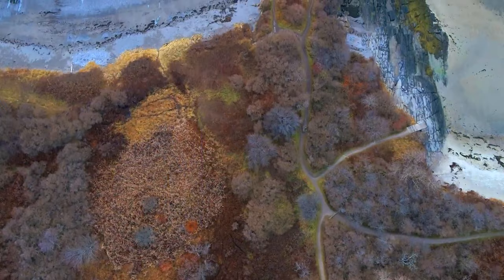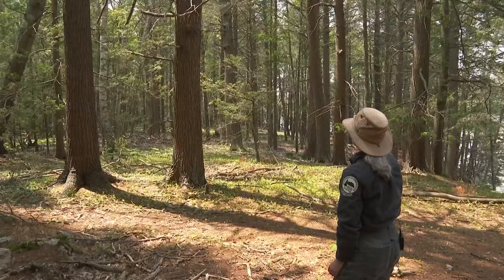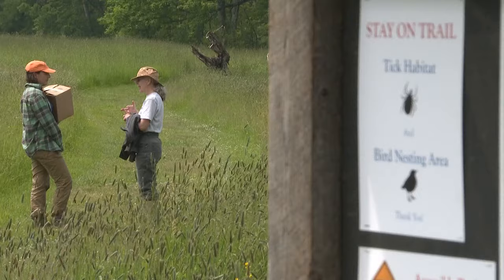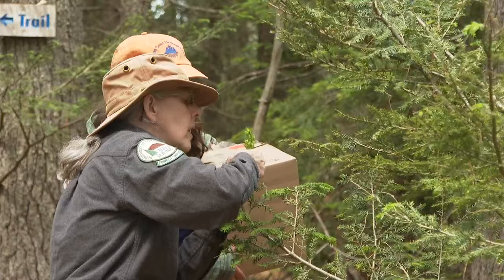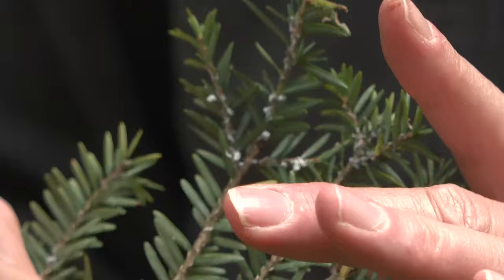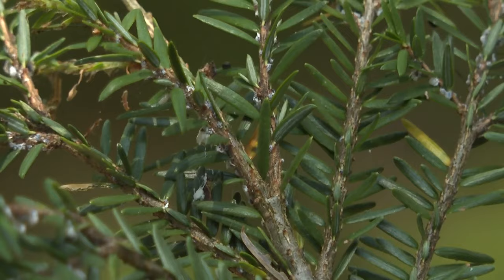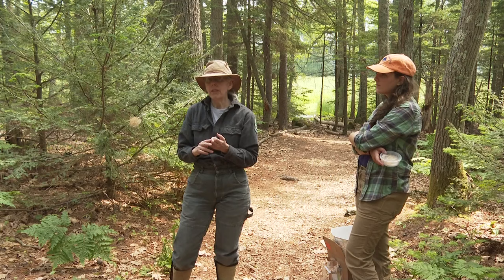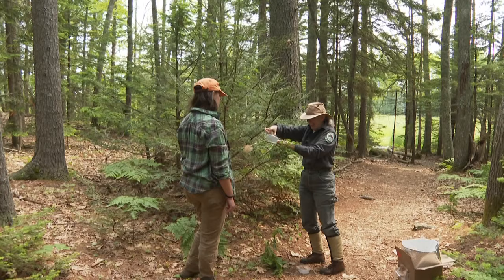Scientists unleash Japanese beetle to help combat invasive insect in Maine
While the hemlock woolly adelgid has been around for a long while, scientists in Maine are hoping to help quell the invasive species' growth with another insect.